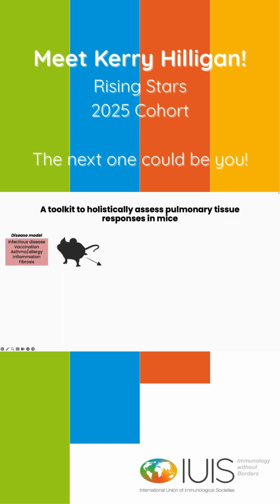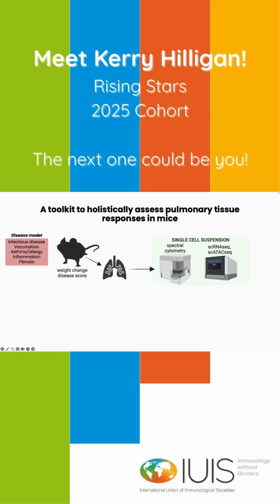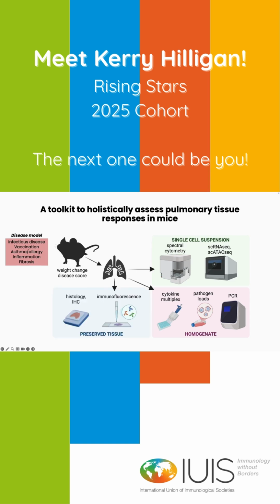Meet Kerry Hilligan